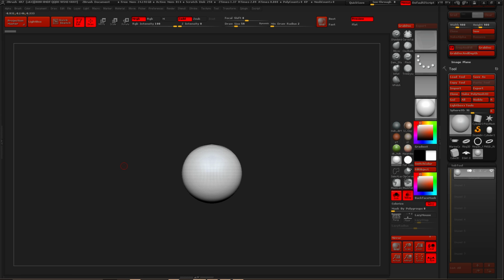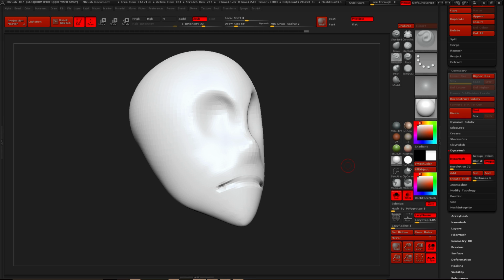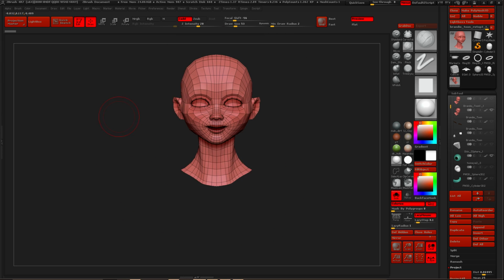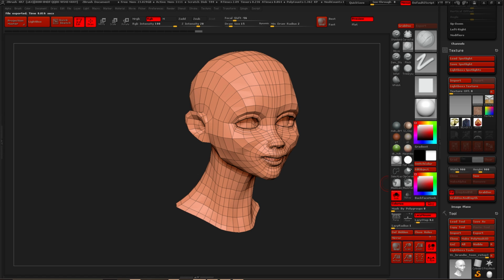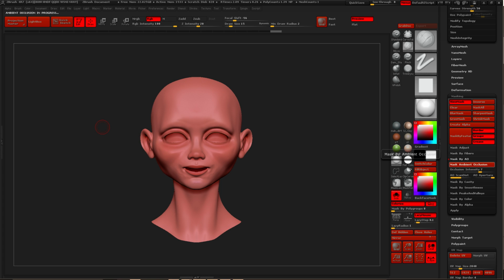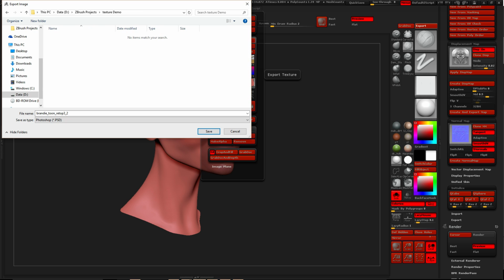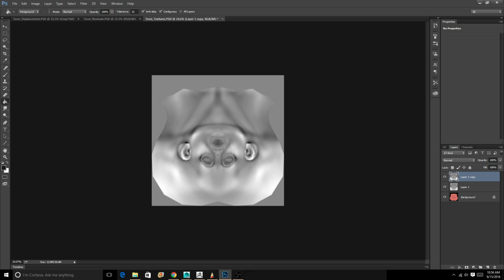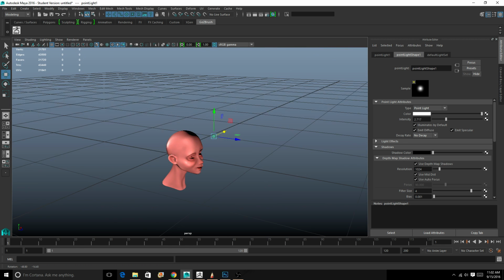ZFever Live Stream - Open Session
Today's stream will be completely open for Q&A. Today, I'll be working with the zmodeler, and building pieces for a character illustration that I've been planning for a little while.

If you miss the stream, don't worry. It will be posted to the channel.